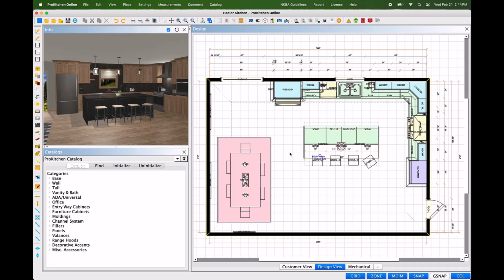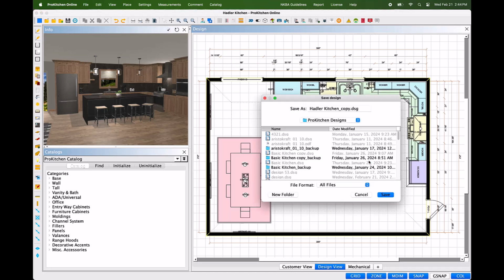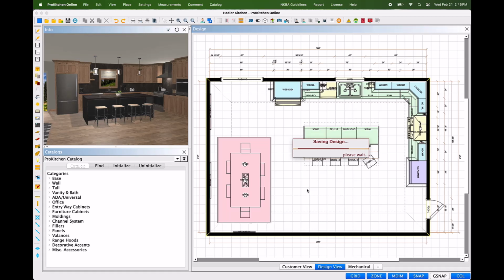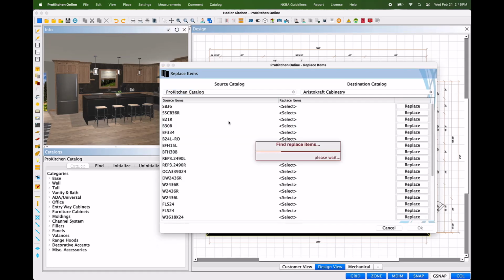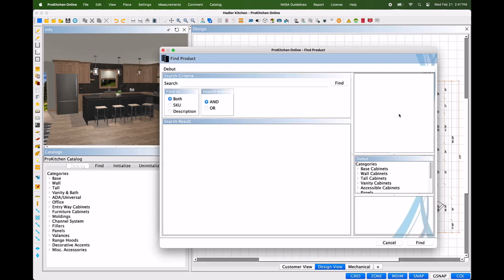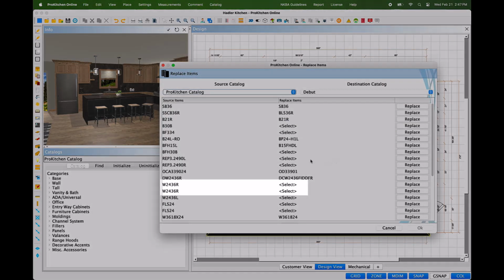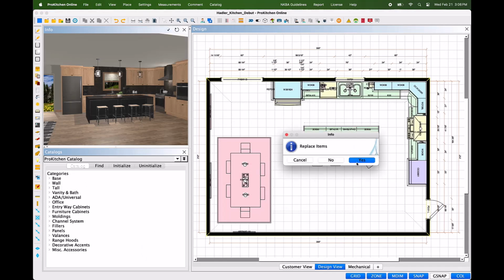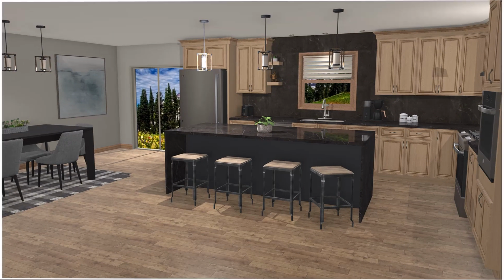Switch SKU for Mac Users